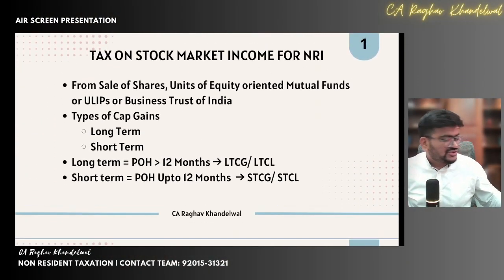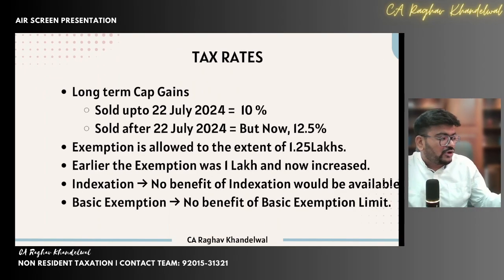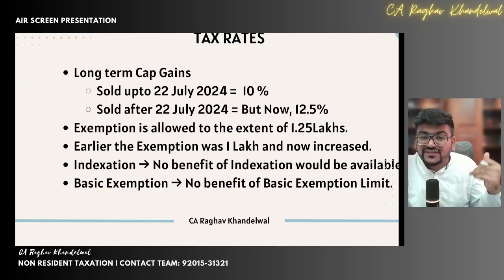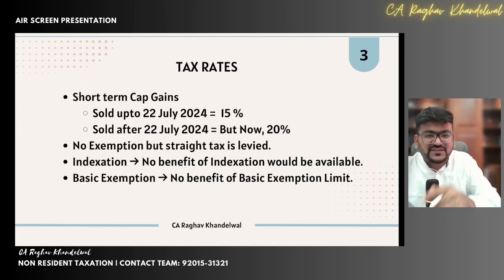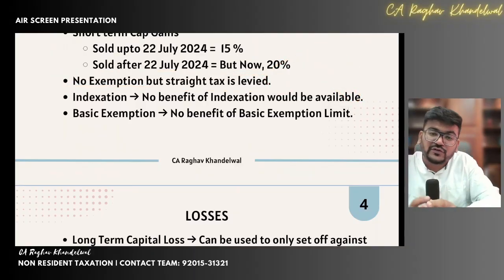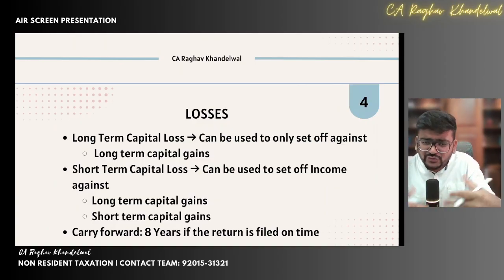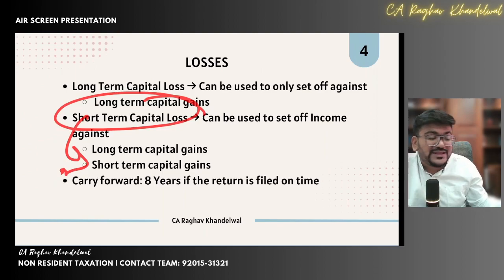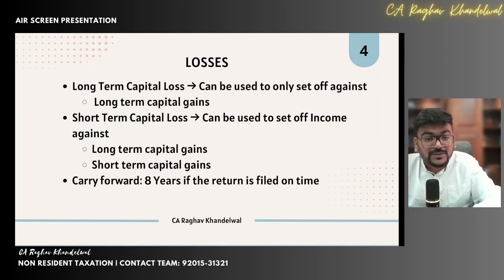Tax and Savings on Share Market Income for NRIs | 2025 Latest Rules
In this video I have explained taxation of Share Market Income for NRIs and how to save lakhs of taxes on same. Tax Rates for LTCG and STCG after amendment and latest rules as per 2025.